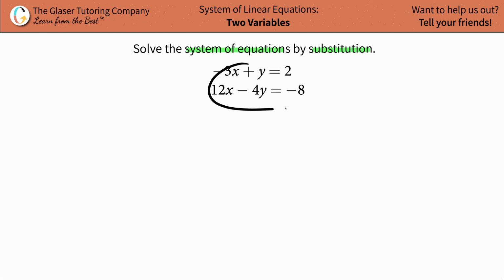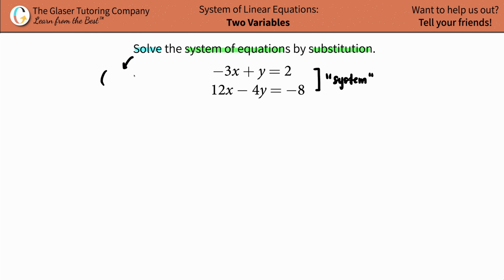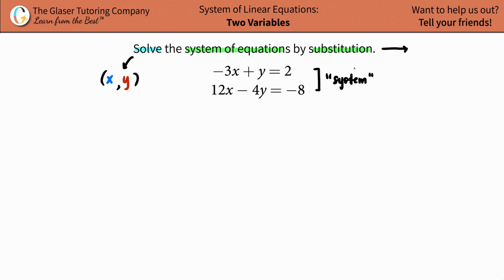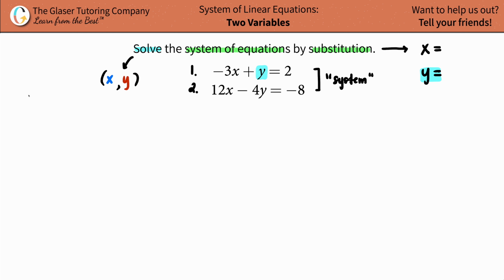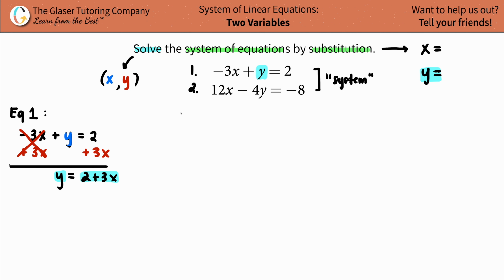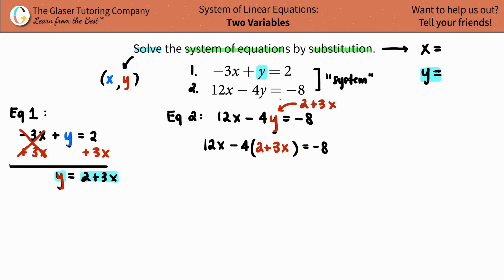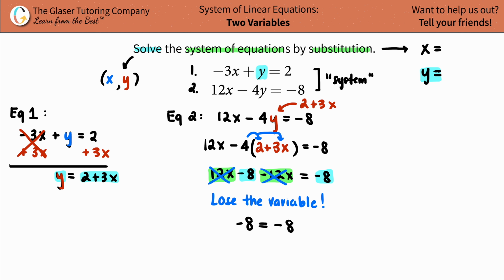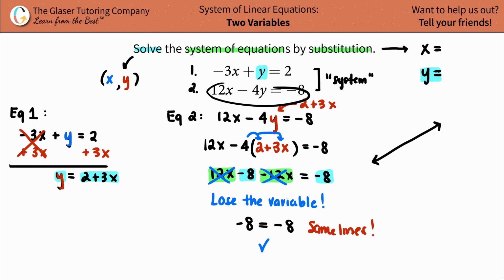How to solve a system of equations with 2 variables using substitution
For the following exercises, solve each system by substitution.
-3x + y = 2
12x - 4y = -8